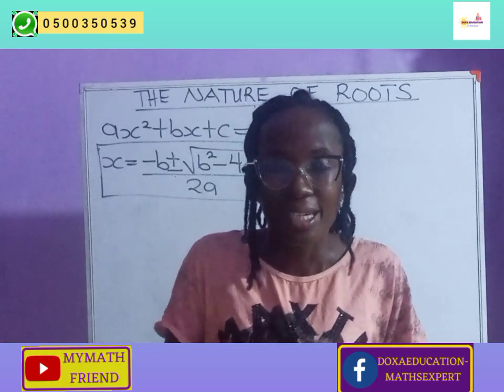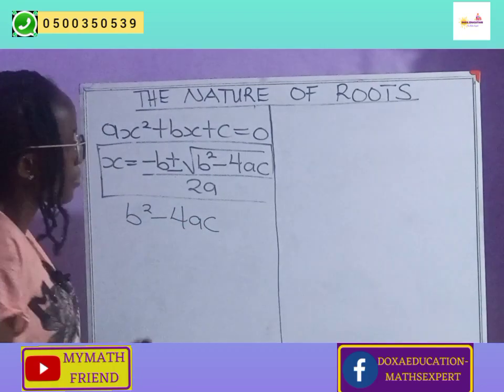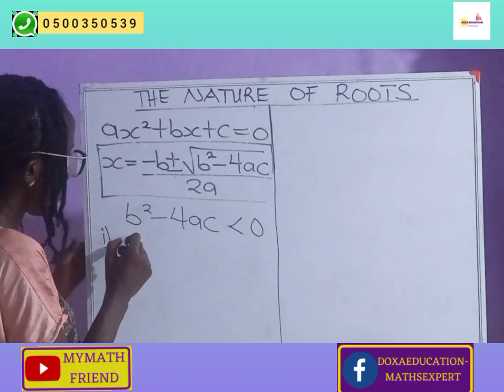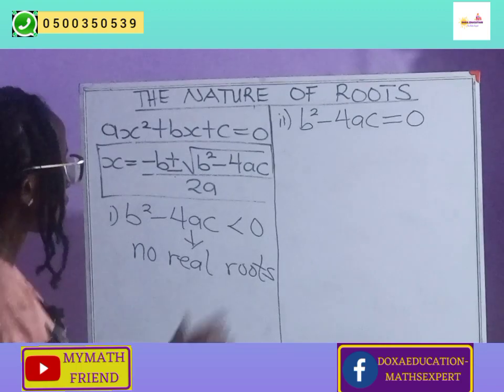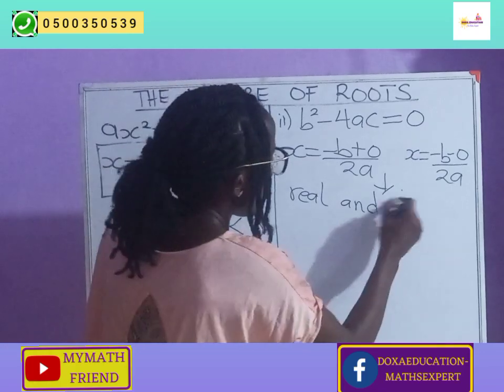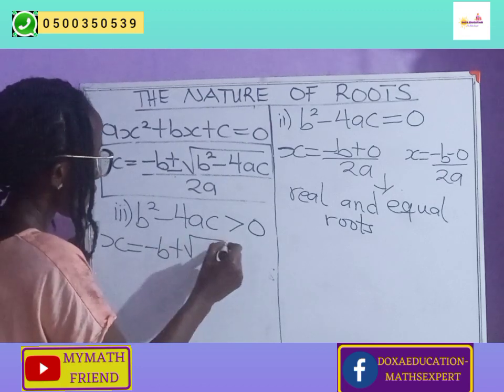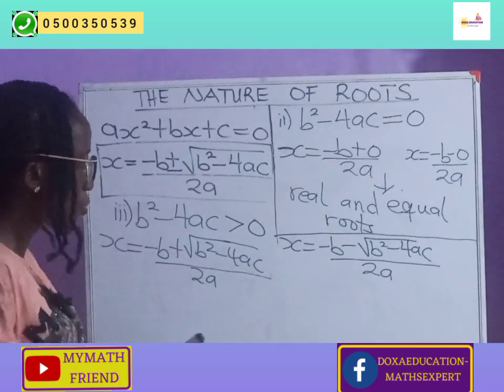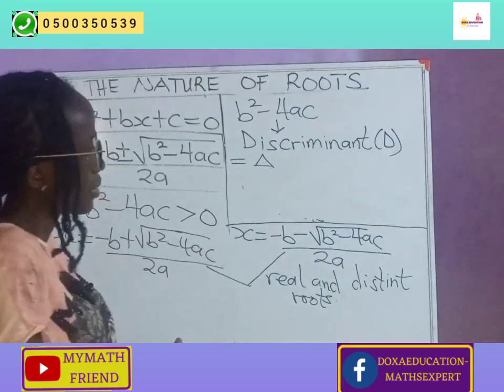THE NATURE OF ROOTS||QUADRATIC EQUATION